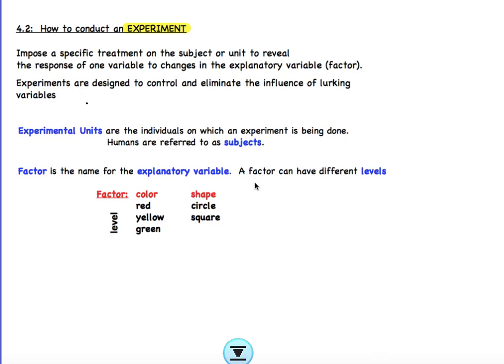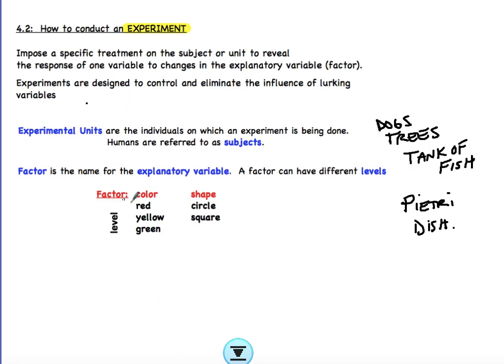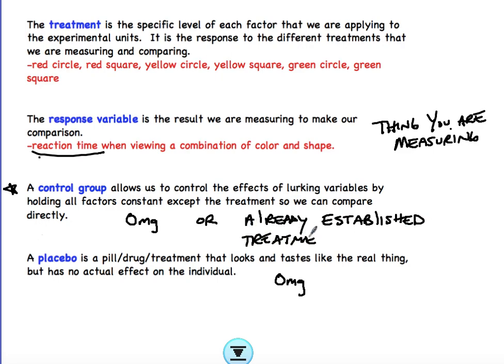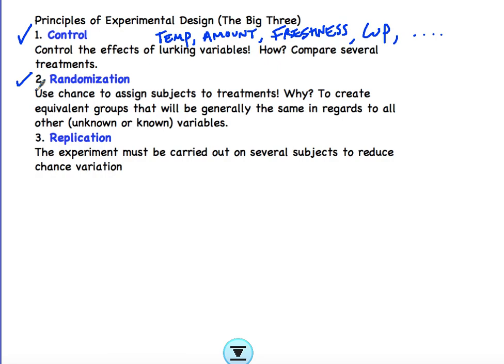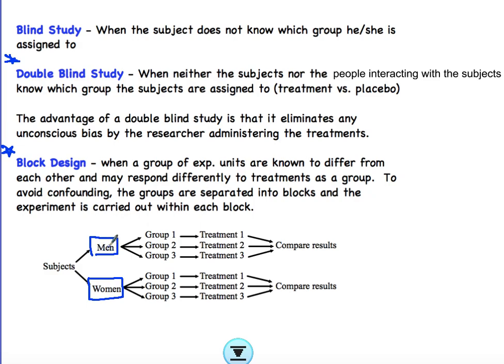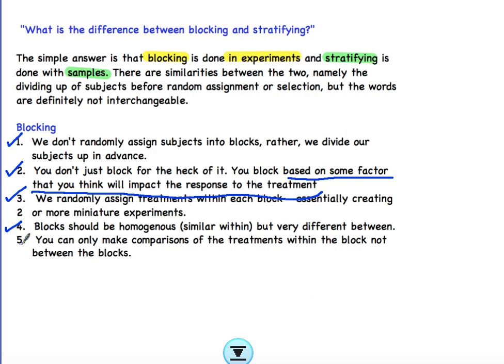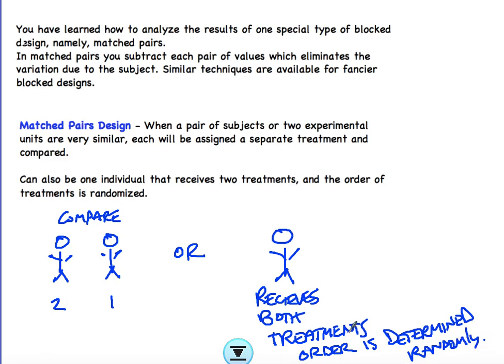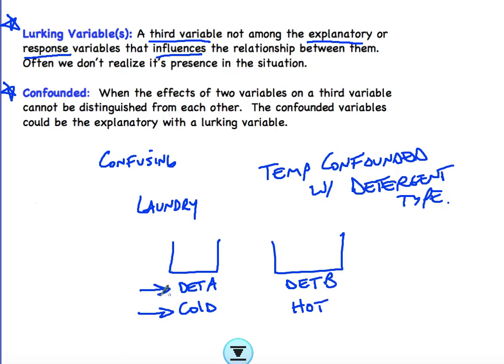AP Ch 4 recap part 2